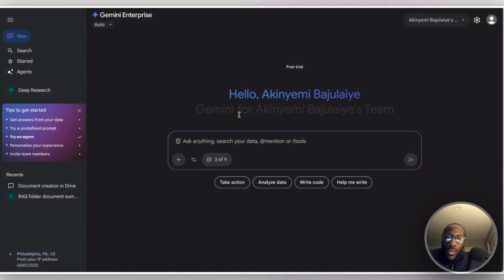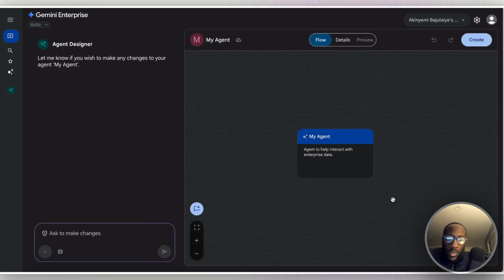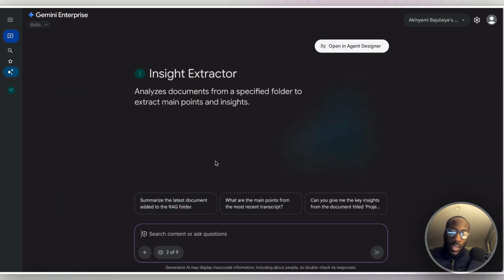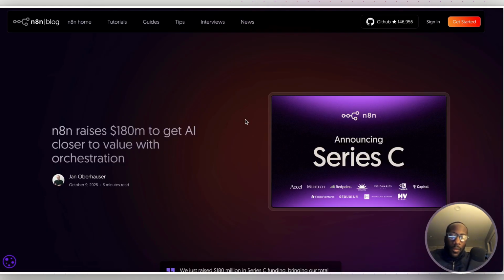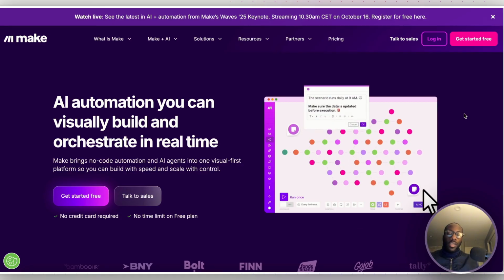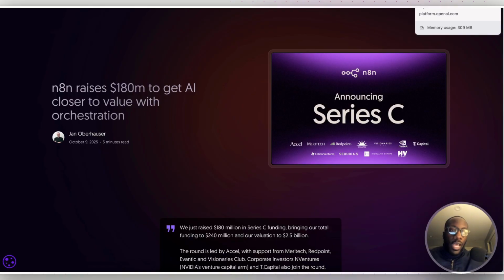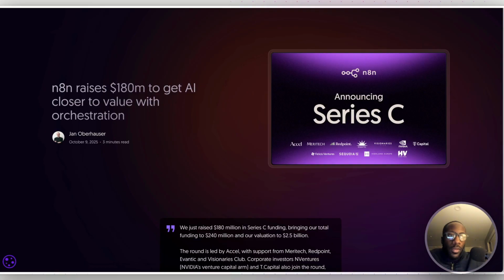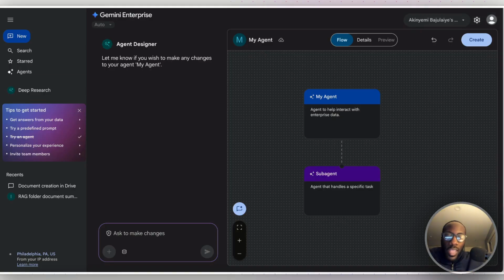I Tried Google’s New Gemini Enterprise — Here’s Why I Was Disappointed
Today I got access to Google’s just-launched Gemini Enterprise platform, and I’ve gotta say, I expected more.

Gemini Enterprise promises something rare: an “enterprise-level” AI platform made affordable. Unlike most AI tooling where the enterprise tier costs hundreds (or more), Gemini is offering business plans starting around $20/month.

So naturally, my expectations were high. I thought I’d see next-level agent workflows, automated triggers, seamless integration, and real productivity gains. Instead… I came away underwhelmed.

In this video I walk you through:
- What Gemini Enterprise offers (chat, agents, connectors to Drive/Calendar, etc.)
- What’s actually new vs. what’s just repackaged from standard Gemini
- My disappointment with the agent builder lacking time triggers or automation

What I do see as potential, and what they must fix to compete with tools like Make, n8n, Zapier

Bottom line: Gemini Enterprise has some interesting components, but it’s not yet the game changer I hoped it would be. I’ll definitely keep watching and testing, and maybe it improves down the line.

Build your first MVP with AI

Work with my team to implement AI and automate your business

Timestamps:
0:01 – First impressions of Gemini Enterprise (excitement → disappointment)
1:45 – Chat interface + “agents” overview (why it feels like nothing new)
3:02 – Workflow builder limitations (no triggers, no automation)
5:02 – What a real enterprise agent should be able to do
6:45 – Bigger picture: OpenAI, Google & the shift toward AI-automation platforms
9:55 – Why N8N, Make.com & Zapier still win + final verdict on Gemini Enterprise